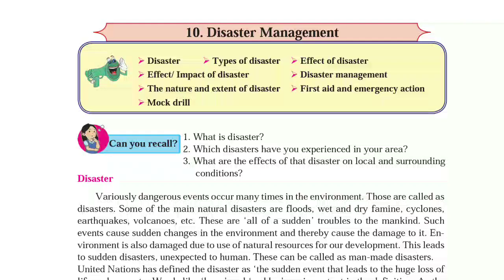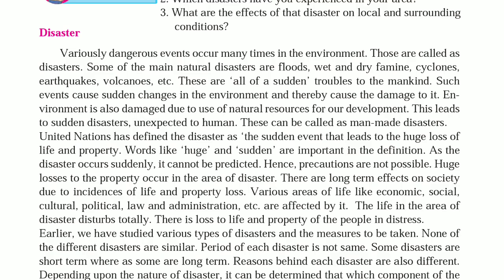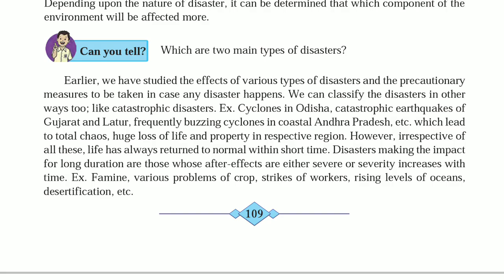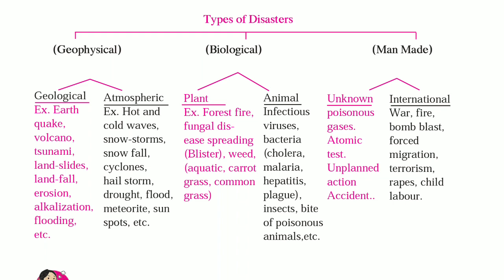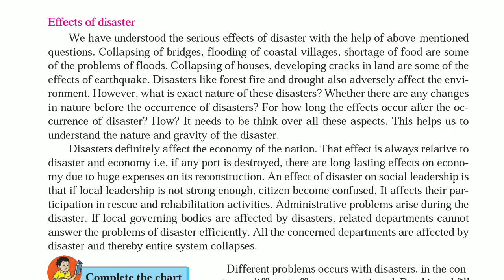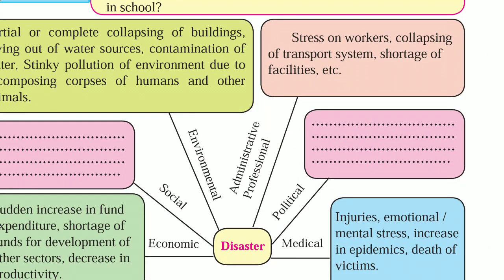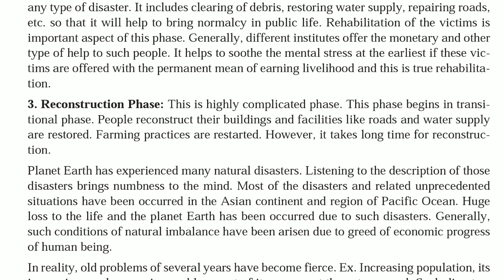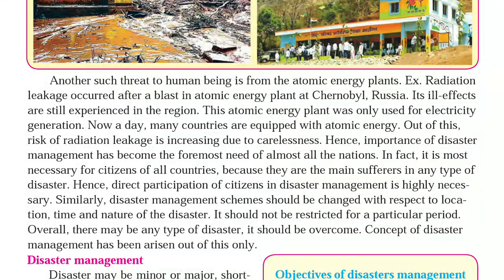Chapter 10 | Disaster Management | Part 3